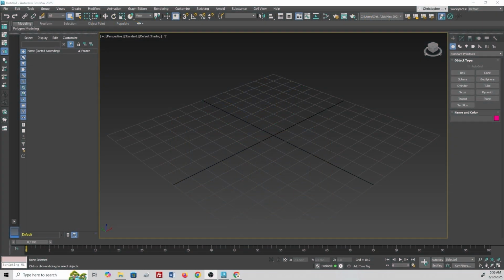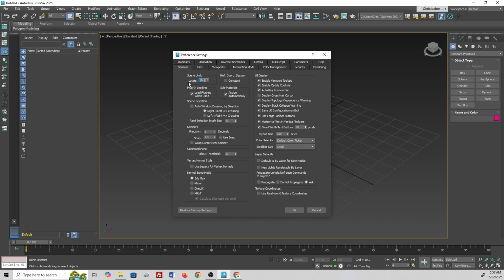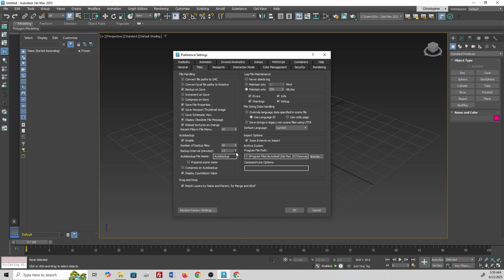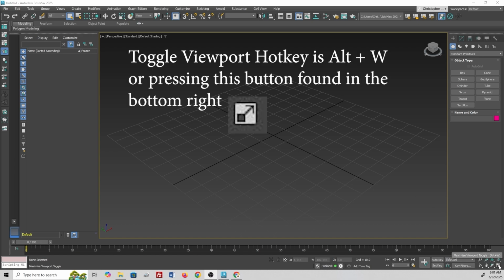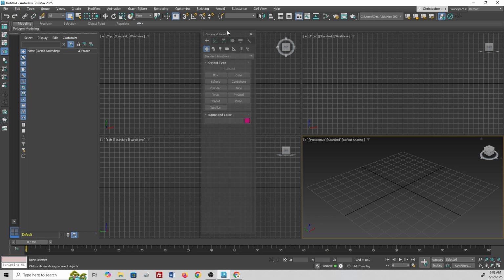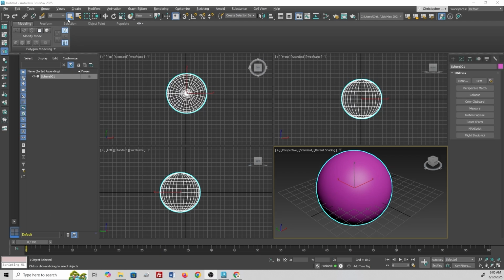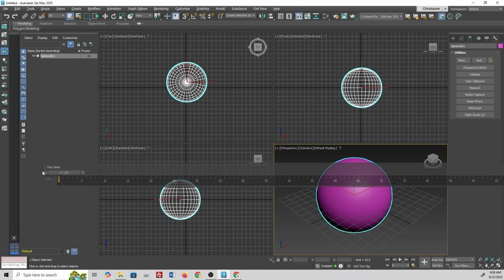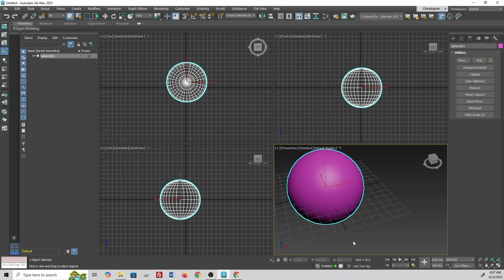3ds Max Tutorial – Interface & Preferences Setup (High School 3D Modeling Series)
Welcome to the first video in our 3D Modeling & Animation series for high school students using Autodesk 3ds Max!

In this beginner-friendly tutorial, you’ll learn how to set up your 3ds Max workspace like a pro. We’ll walk step-by-step through customizing preferences, adjusting undo levels, enabling auto backups, and cleaning up the interface for better performance and focus.

🔧 What You’ll Learn:
How to customize the 3ds Max interface for clean modeling
Why adjusting undo levels is essential
How to turn on Auto Backup and avoid losing work
What each panel and viewport is for — and what you can hide
Tips for staying organized as a new 3D artist

This is the perfect starting point for any student brand new to 3ds Max. Start strong by setting up your environment the right way!